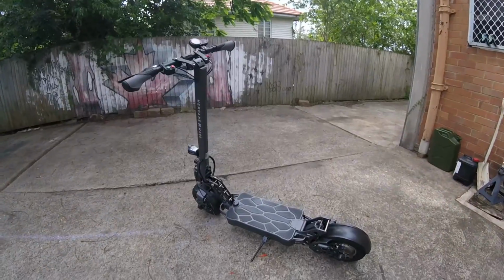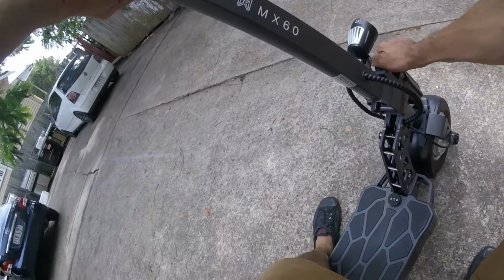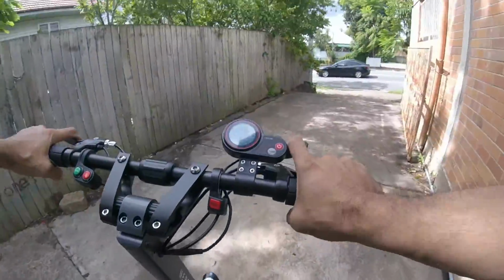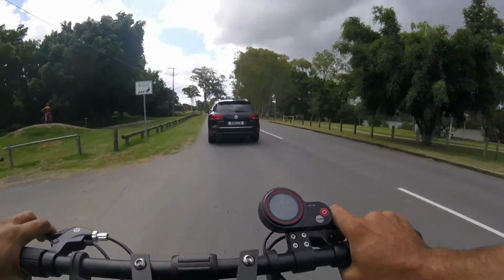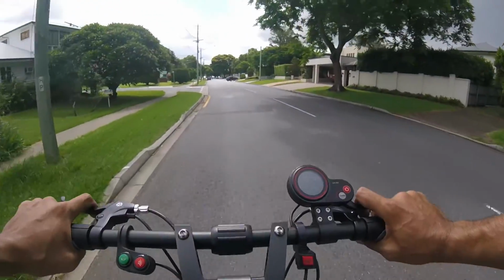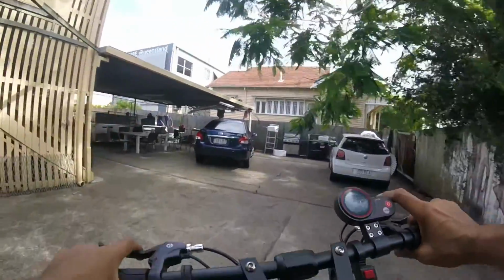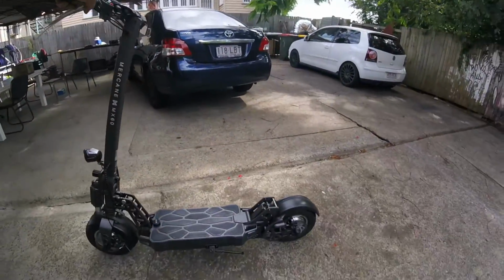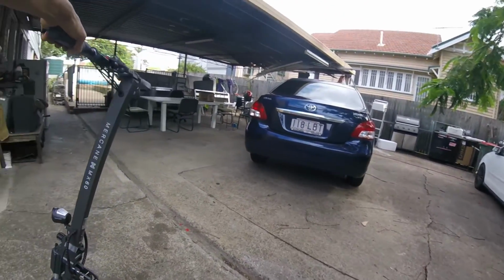mercane mx60 light mods test run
got tasked with making a 20AH mercane battery. did that but the fst cells leave a little to be desired. controllers have been repositioned so as to not heatsoak one another and (already killed one controller) upped to about 25amps each. i dont like the throttle lag with this lcd tho. maybe i'll use a qs-s4 next.